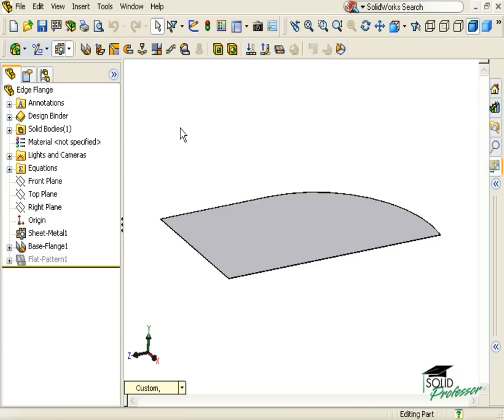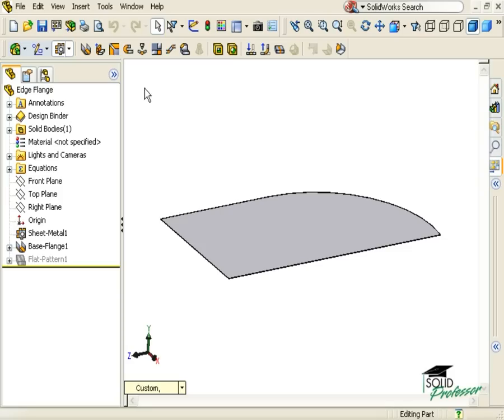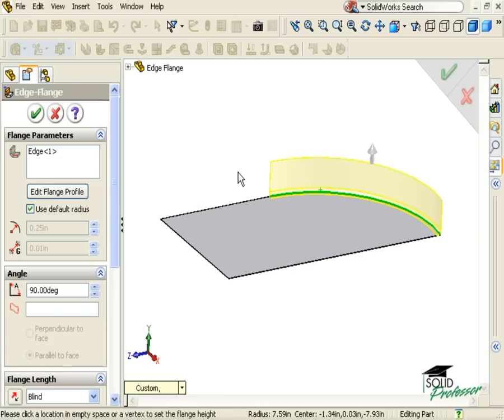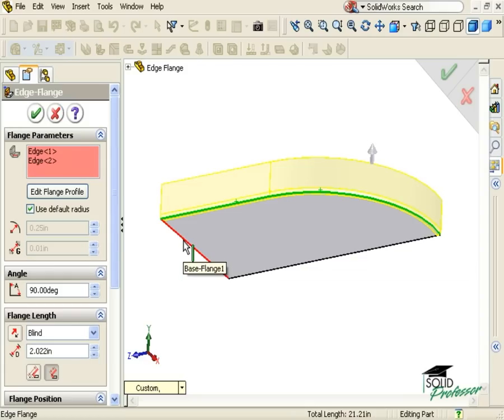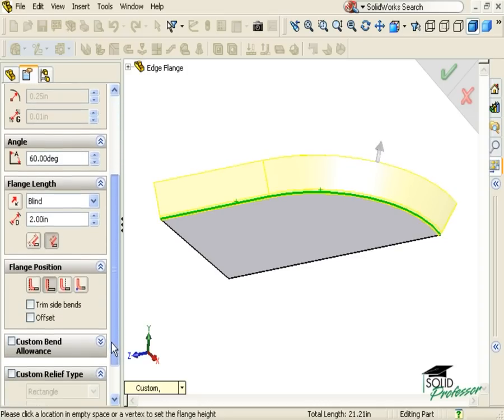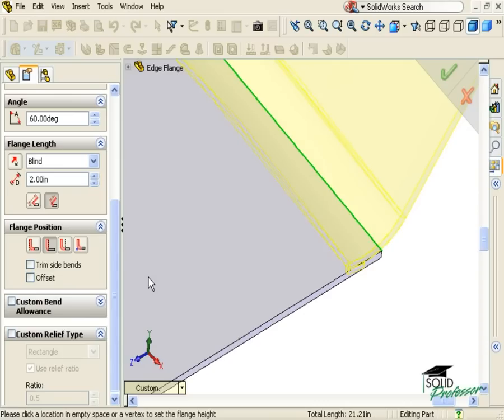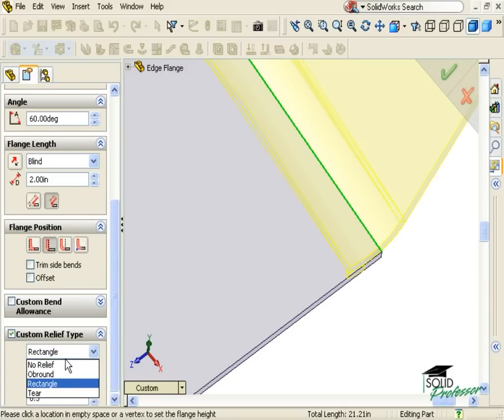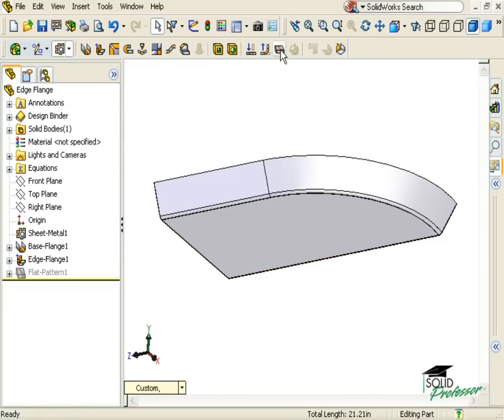Edge Flange - SOLIDWORKS Sheet Metal Tutorial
This video demonstrates how edge flanges can be added to curved edges in SOLIDWORKS 2007.